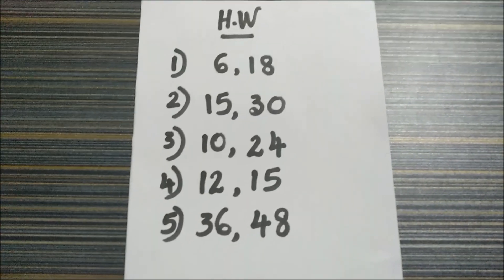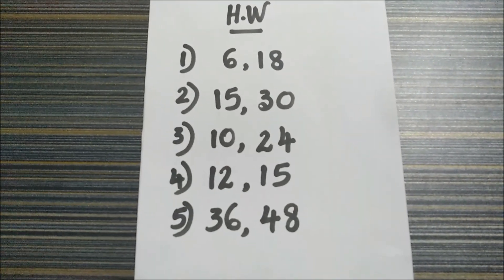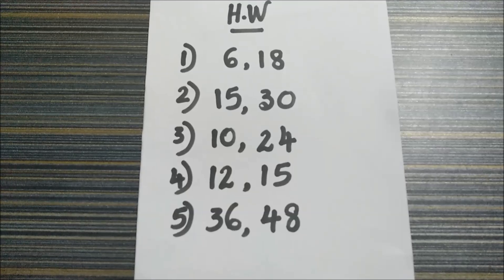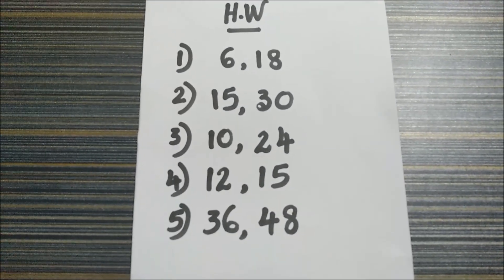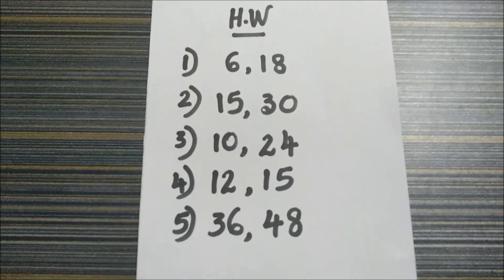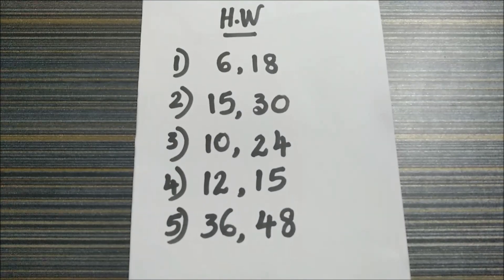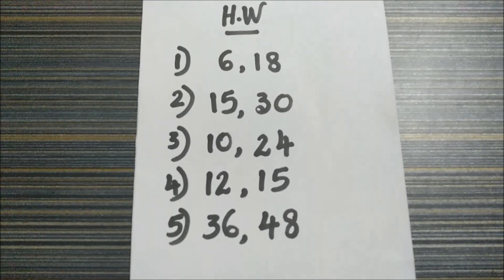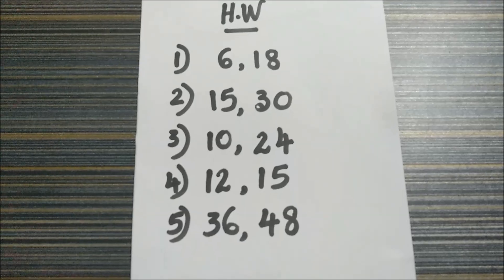*1 - Find HCF in the simplest way ( Classes 4 and 5) by Siji Solomon V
Hi friends, this video will help you to find the HCF of 2 or more numbers the fun and easy way.